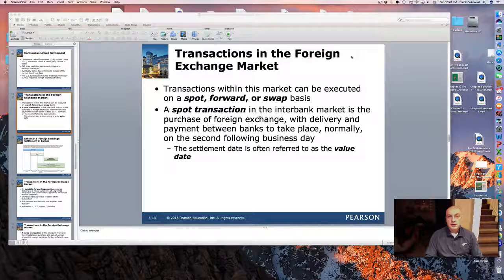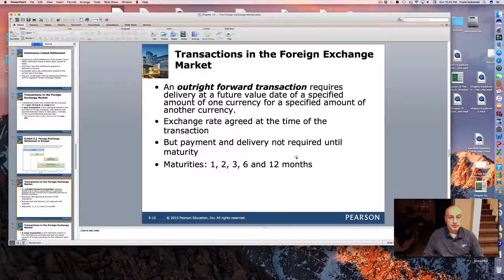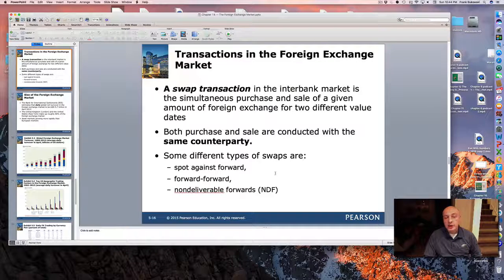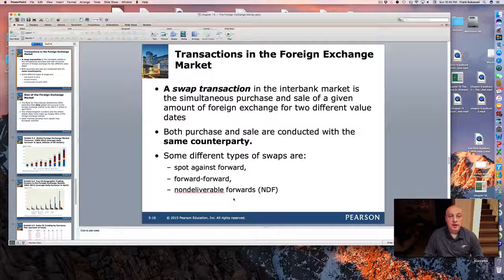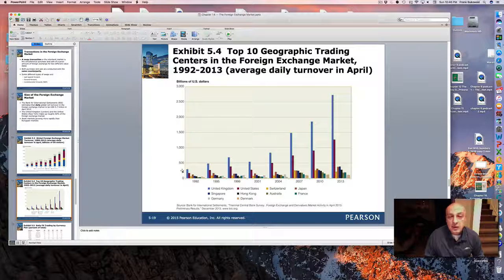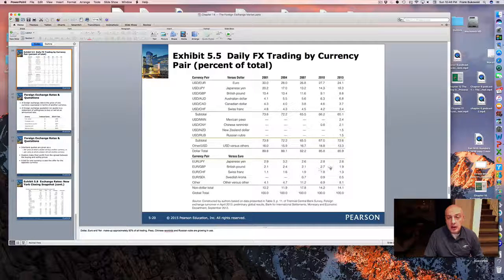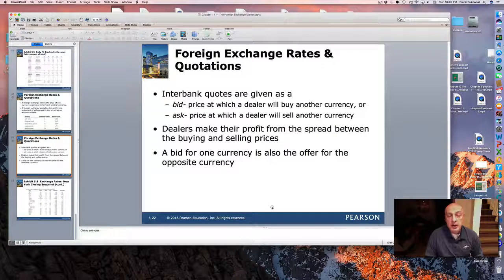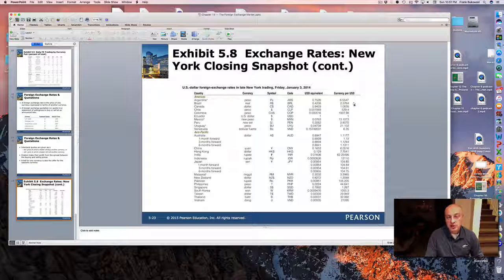Chapter 14 podcast 2 FIN 375 The Foreign Exchange Market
Chapter 14 -- The Foreign Exchange Market